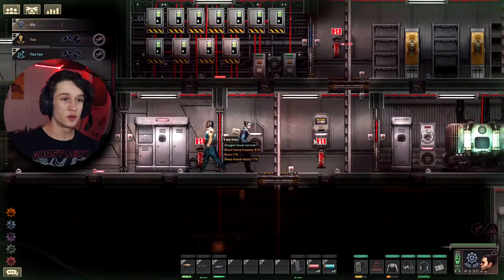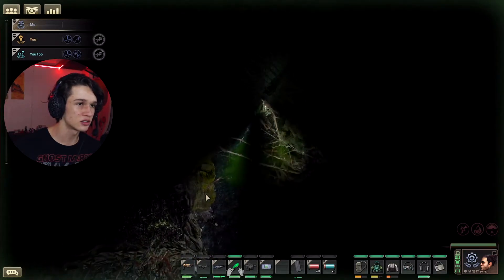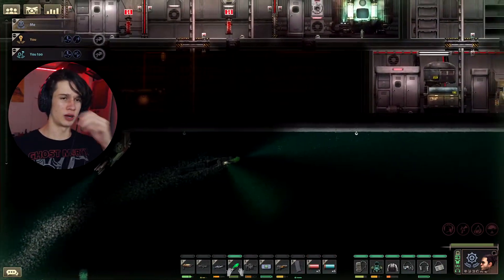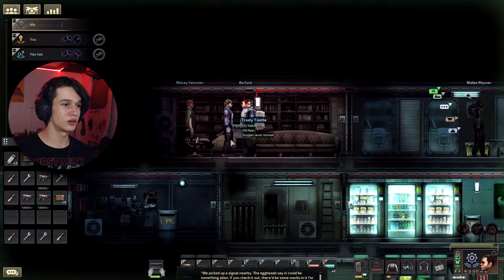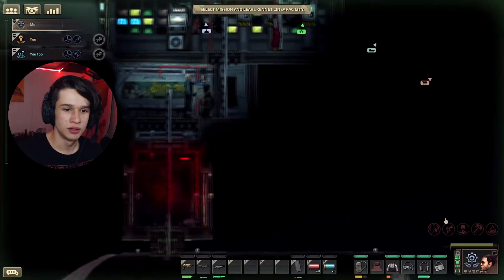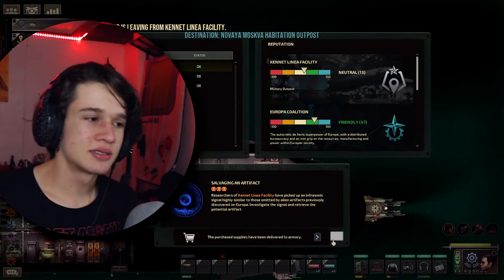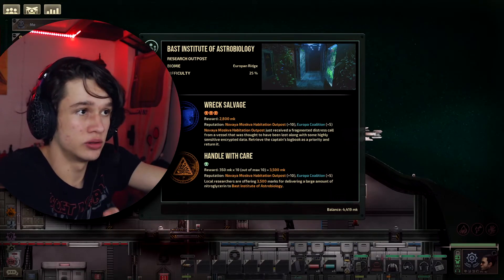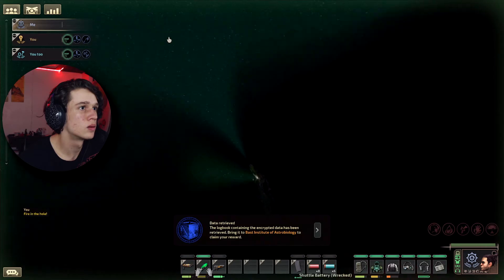WE CAN FIGHT BACK!!! Barotrauma #3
Barotrauma is a survival horror game, and we finally have a railgun, getting revenge on a moloch and probably even worse monsters in the future. We're slowly descending further and further into Europa, soon we will find what lies in the center...

Don't take this video seriously, most of what I or we say is with comedic intentions. (everybody has a different perspective in comedy)